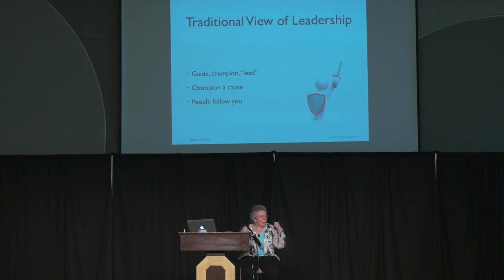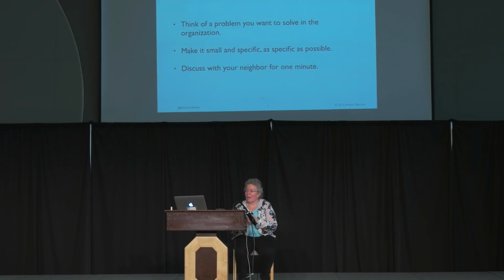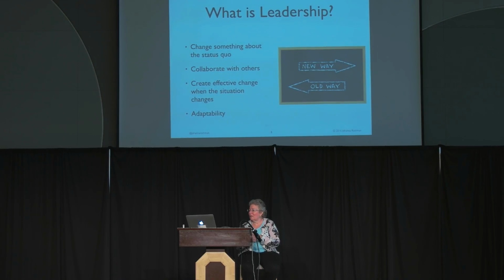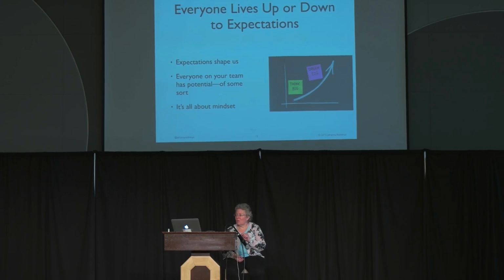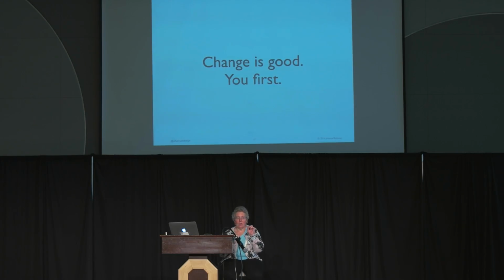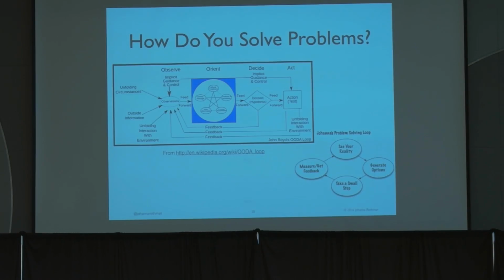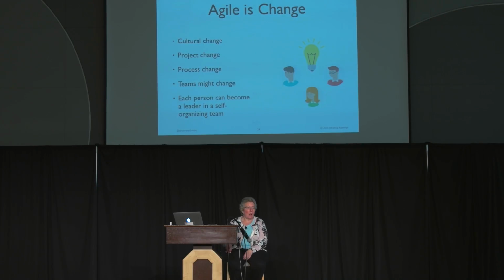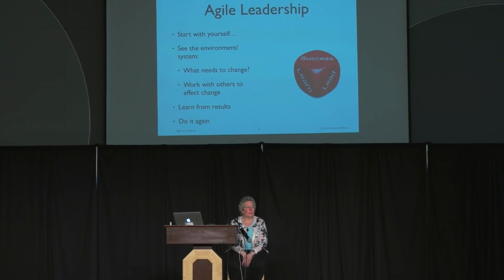Johanna Rothman - Becoming an Agile Leader Regardless of Your Role - 2016 The Path to Agility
Agile is about the ability to inspect and adapt to change. Can we become adaptable agile leaders? You don’t need to change your title. You might not need to change where you sit in the organization. You will need to change your mindset to have the courage to lead.

Johanna will discuss how you can develop an agile mindset, seeing and living the “art of the possible.” We’ll discuss how your mindset influences your change artistry tools, and maybe even what you call yourself. We’ll see how to learn from small successes and continue to make progress, as you change yourself and your organization. You can start your change by changing your mindset to be one of change artistry and leadership.

The Ohio Union at The Ohio State University
Columbus, OH